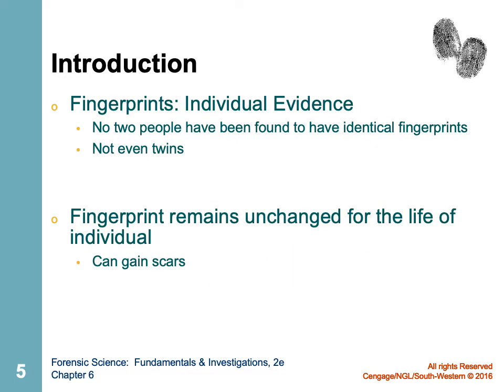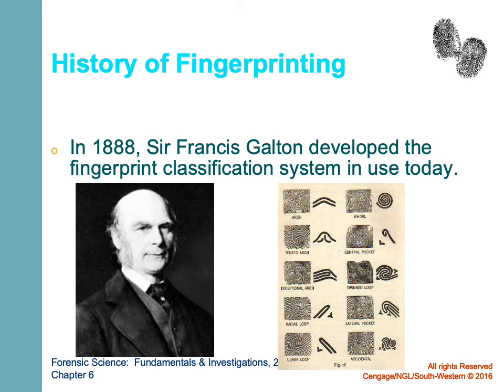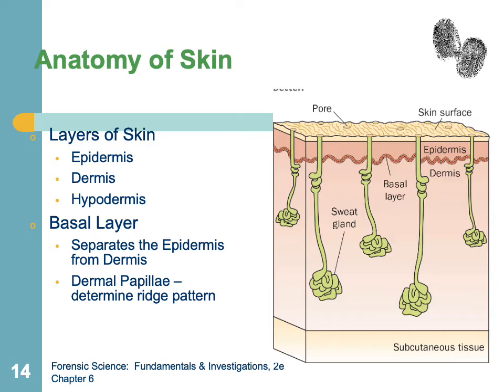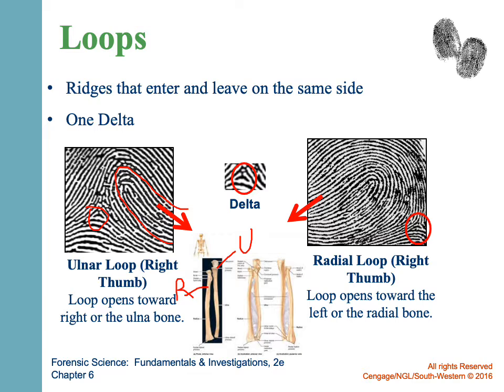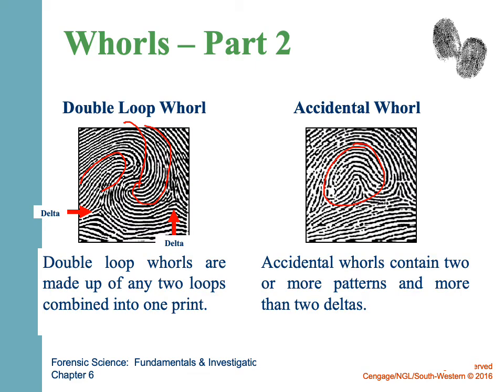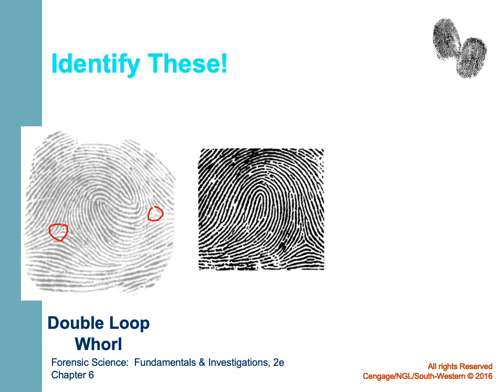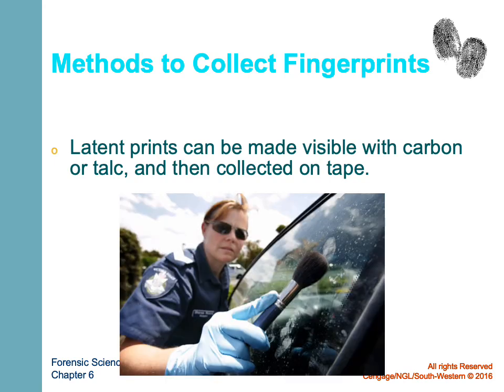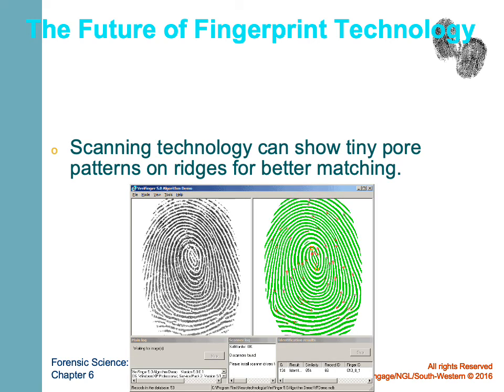CH 6 Fingerprinting Notes